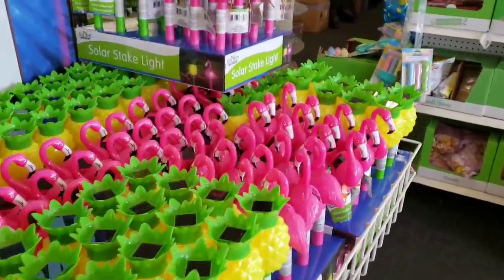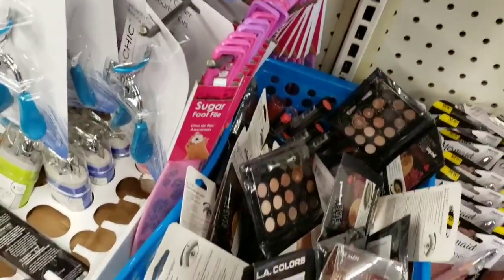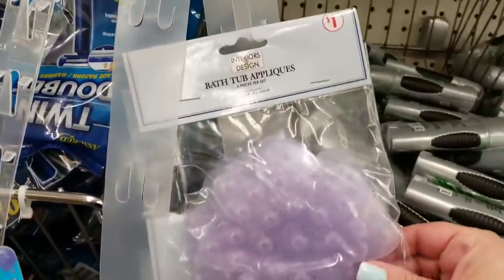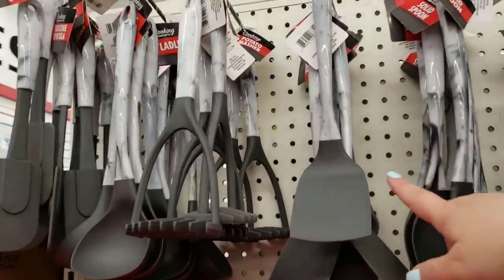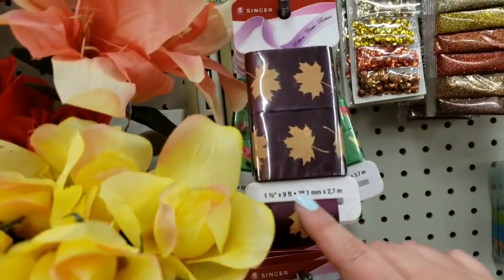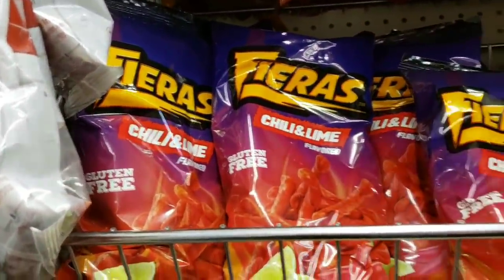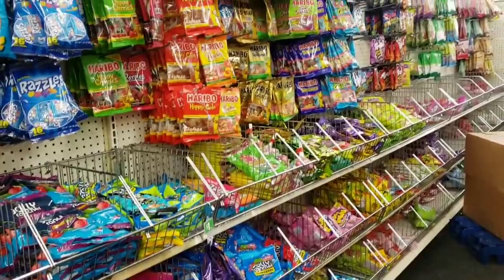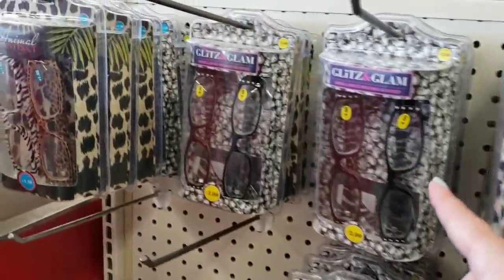DOLLAR TREE SHOP WITH ME AT THE BIG STORE!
Thank you for shopping at Dollar Tree with me today! I found alot of great new items.